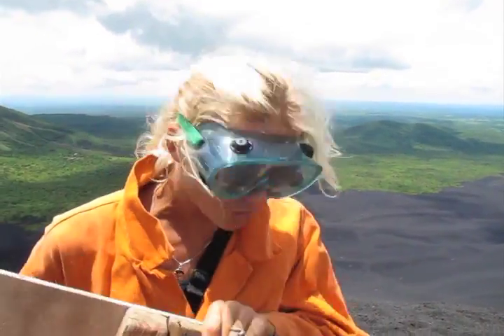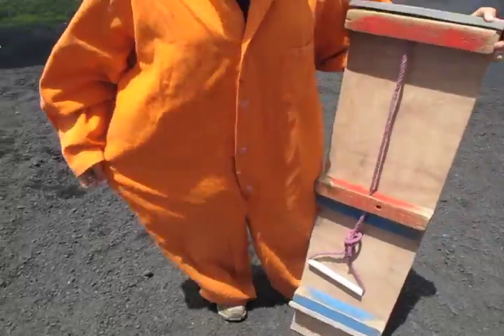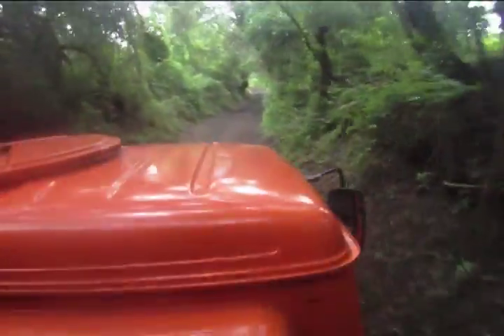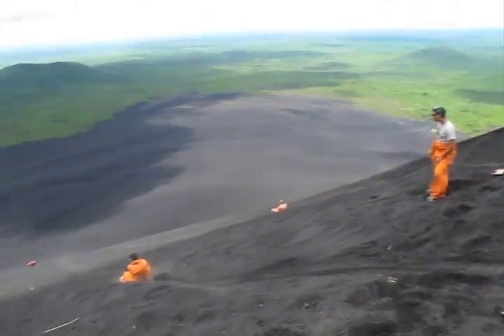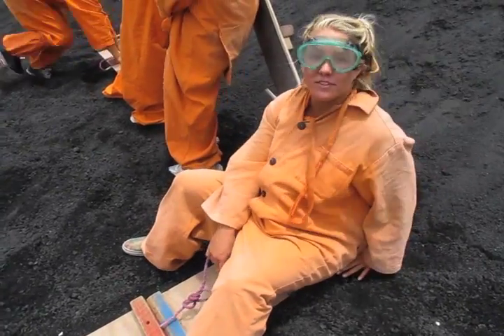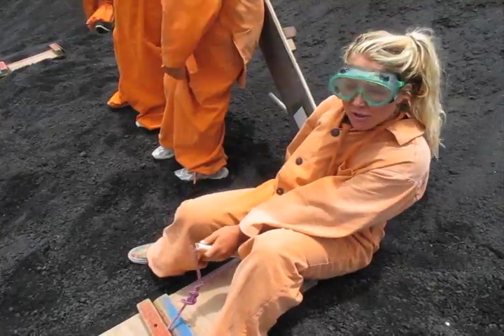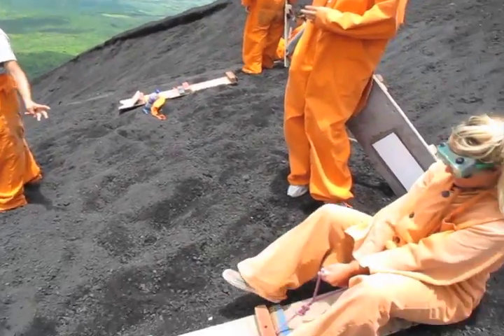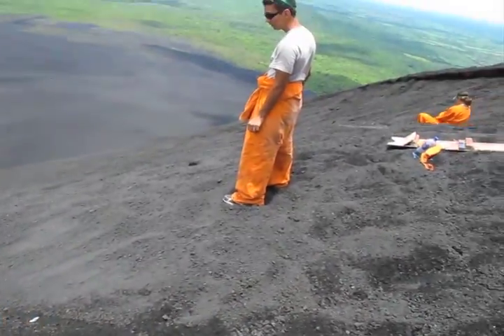Volcano Boarding in Nicaragua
Cerro Negro is the world's most active cinder cone volcano with 23 eruptions in 160 years. We hooked up with Bigfoot Hostel in Leon for a sliding adventure that was ridiculously amazing.